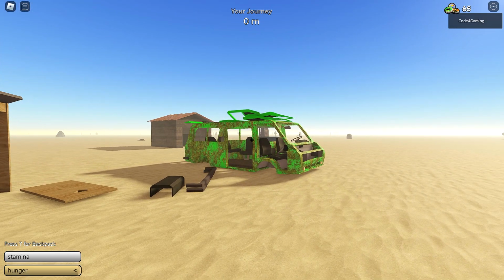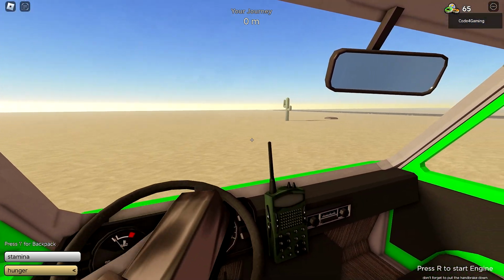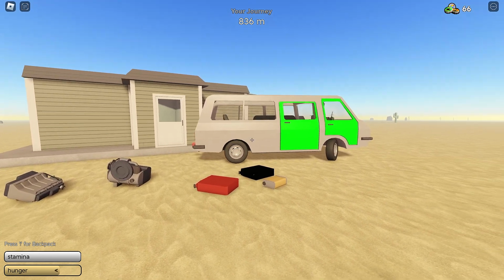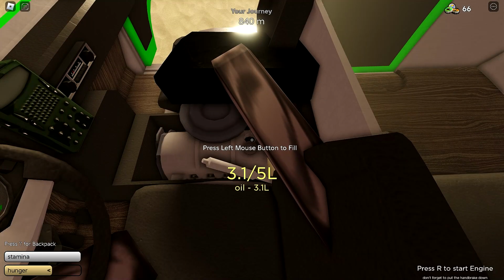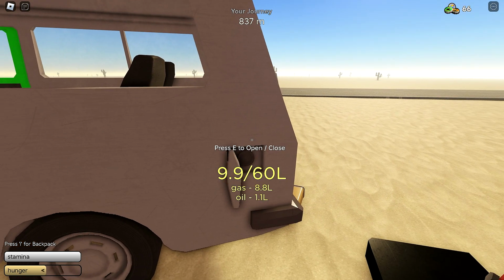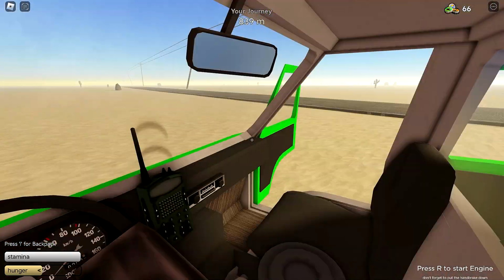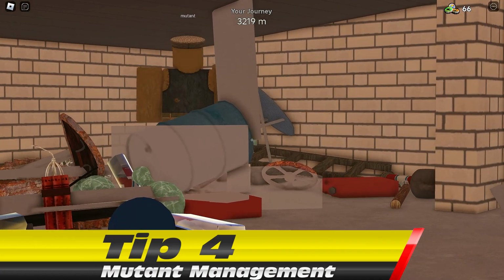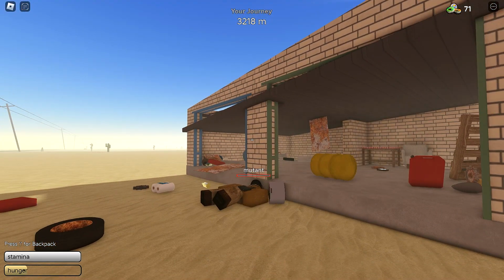5 Tips To Beat A Dusty Trip! [Update] | A Dusty Trip Gameplay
Follow these 5 tips to become a pro in A Dusty Trip. Tired stuffing up your cars engine and having teammates get mad ay you? No more! Just do these few tips to get better and reach the end... (A Dusty Trip Gameplay).

✨ About A Dusty Trip:
Welcome to "Dusty Trip," where adventures never cease! Embark on an epic journey through vast desert landscapes, where the road stretches endlessly before you.
Immerse yourself in the desert scenery, with the hum of your engine as your only companion as you traverse the boundless expanses. Take the wheel of powerful vehicles, each designed to withstand the challenges of desert terrain.